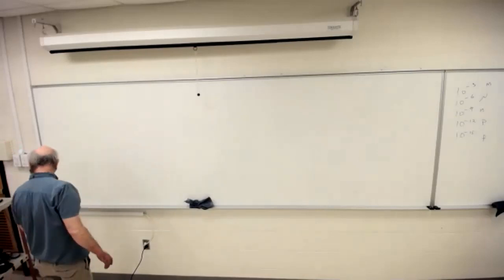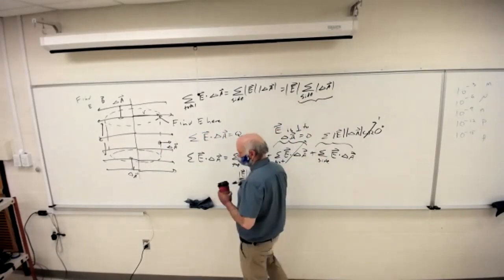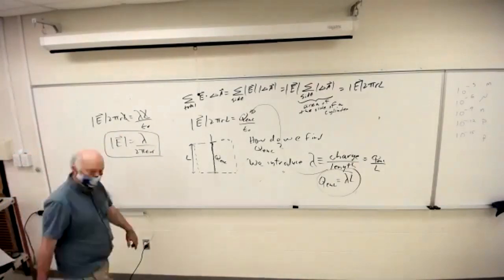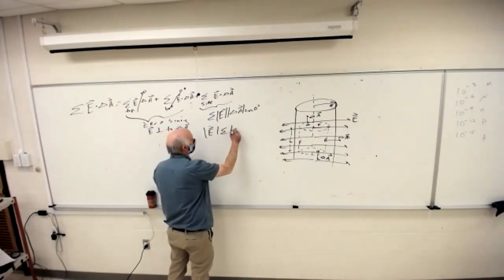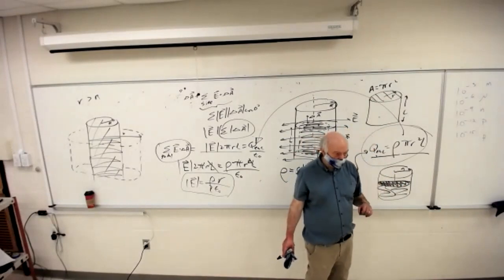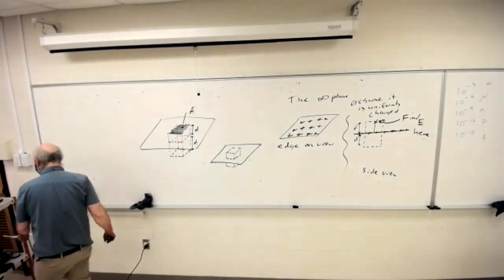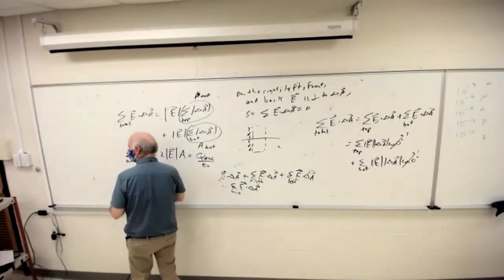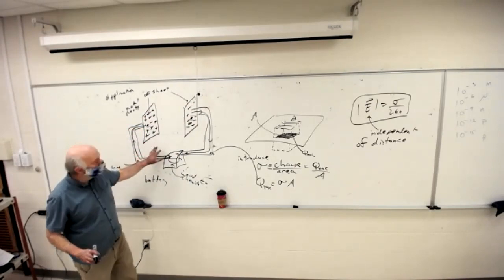Phys 112 Wed Feb 24